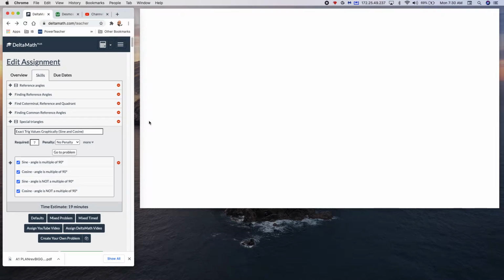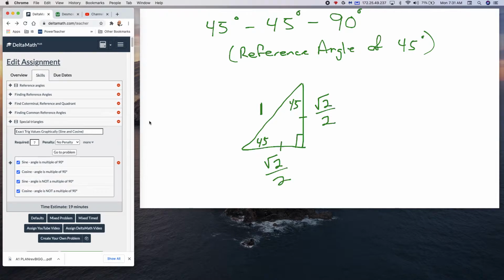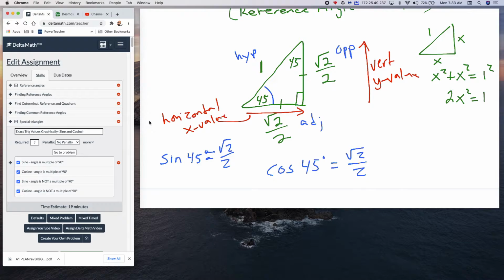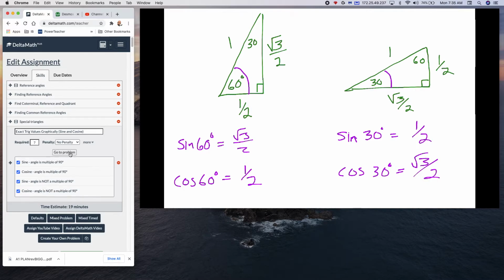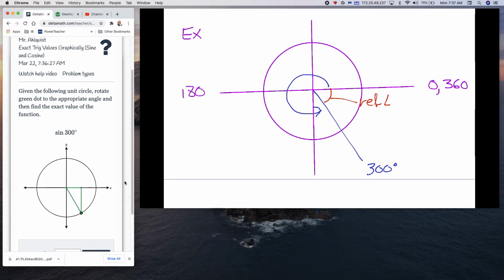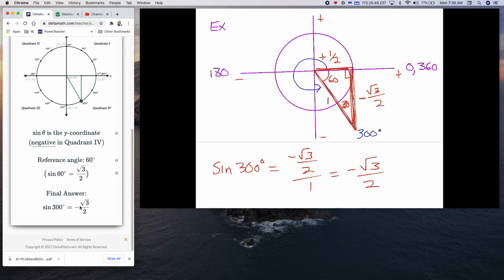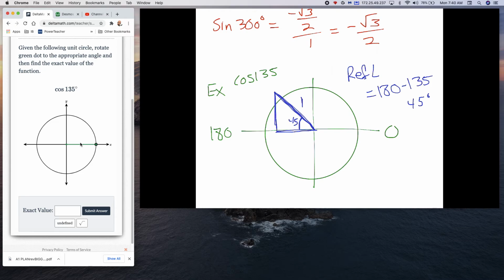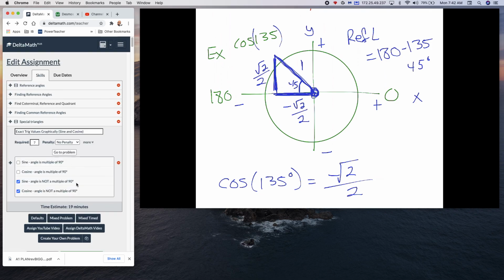Special Right Triangles